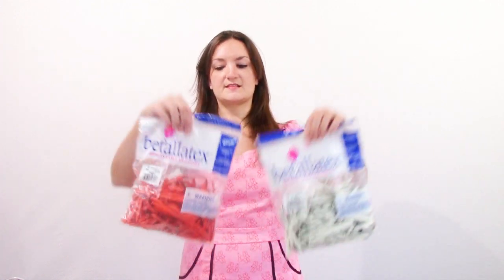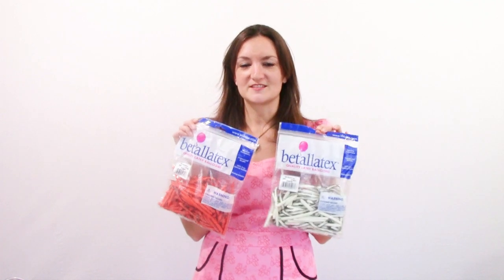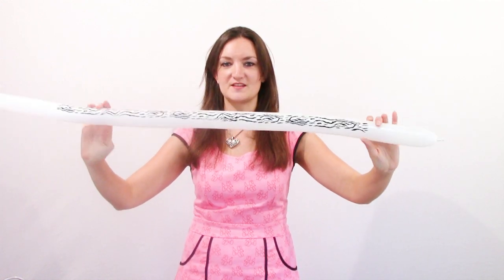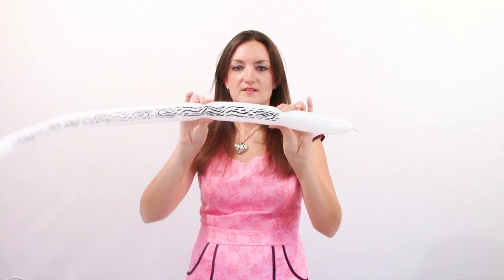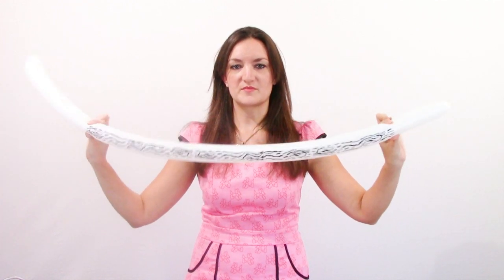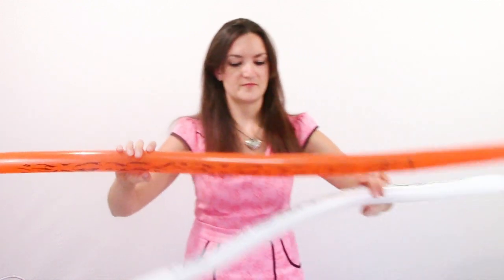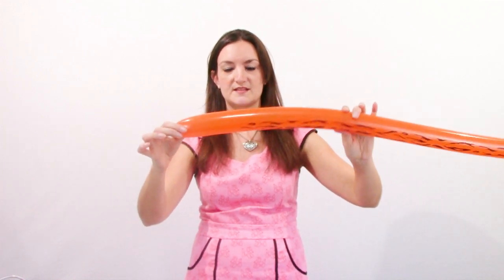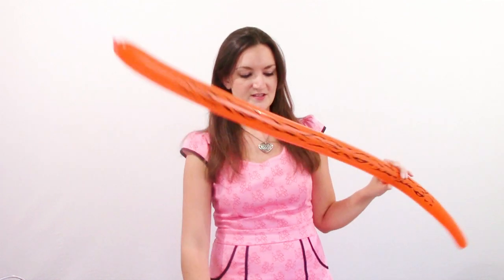Wild Betallatex Safari animal print balloons review! Zebra and Tiger Stripes!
Picked up some new crazy and cool balloons from ContinentalSales.net.  These are 260 balloons with ANIMAL PRINTS on them!  How cool is that!?  Today I'll be reviewing the Safari Zebra and Tiger striped balloons.  They are Betallatex balloons and cost about $12 for a bag of 50 balloons. A little pricey but they are so unique and fun it's worth it to me!  Plus I don't really make THAT many tigers and zebras so they'll last a while.
Let me know what you guys think of these balloons!